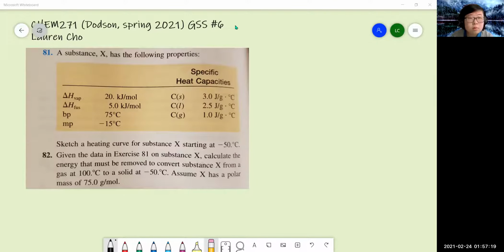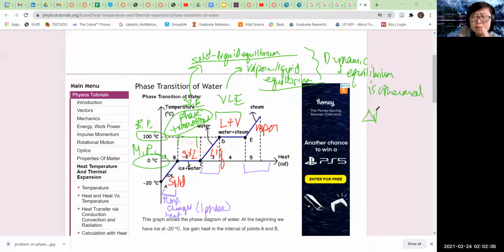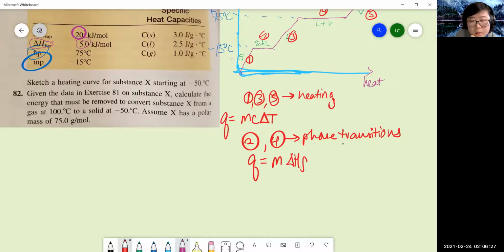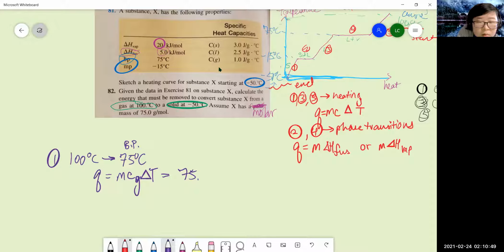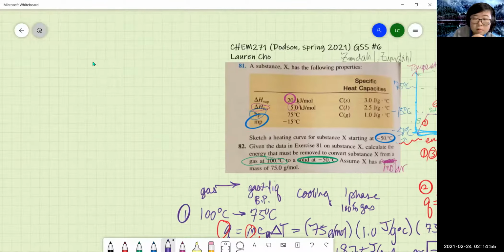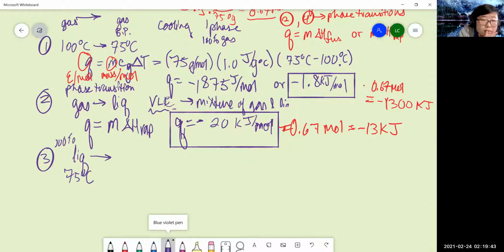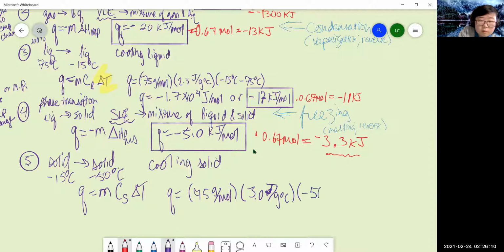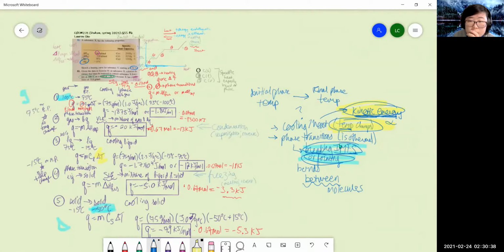GSS#6 CHEM271 Spring 2021 (Phase Transition Example)